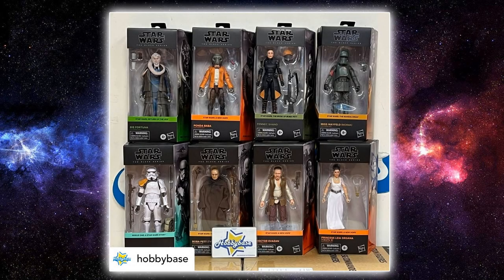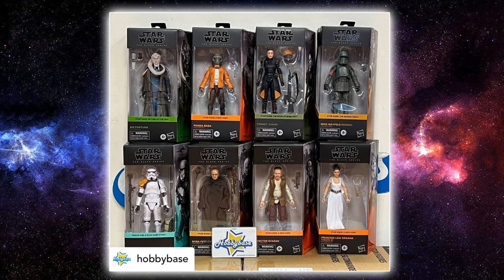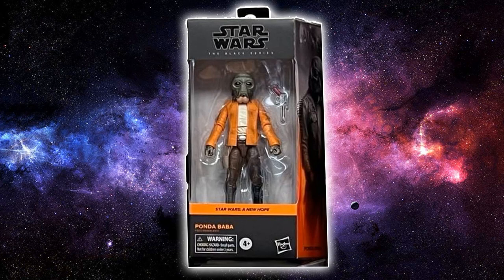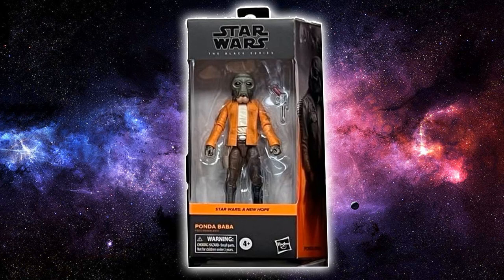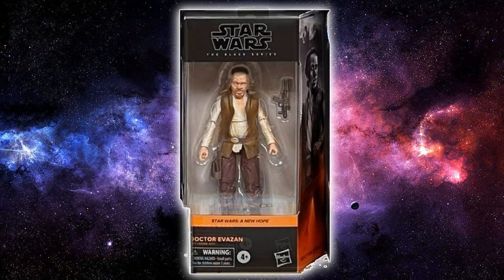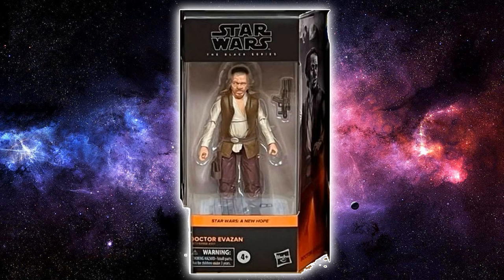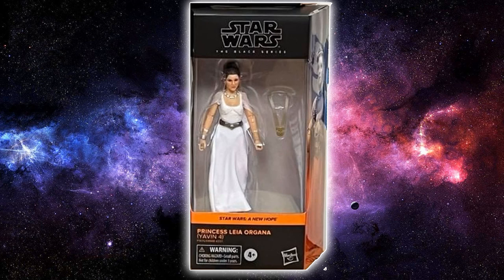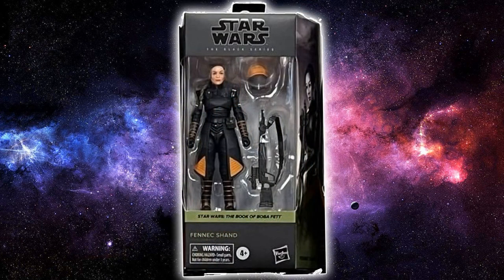NEW REVEALS | STAR WARS - NEW BLACK SERIES CASE ASSORTMENT